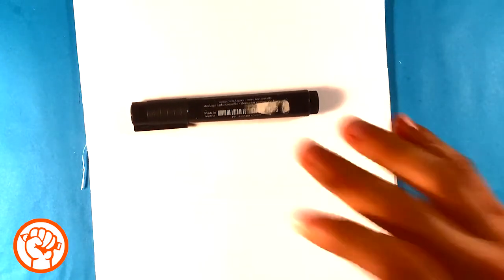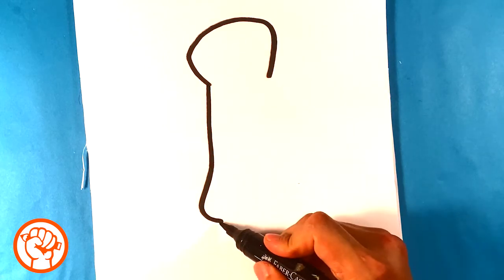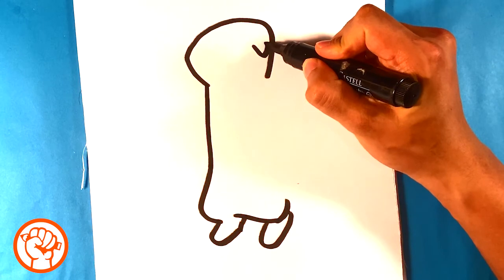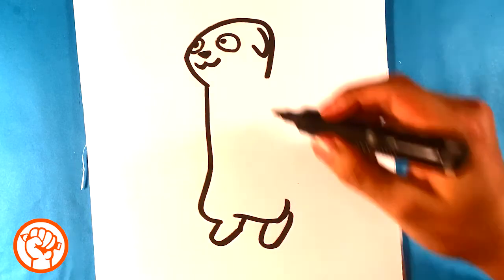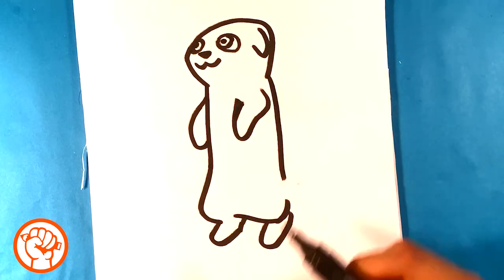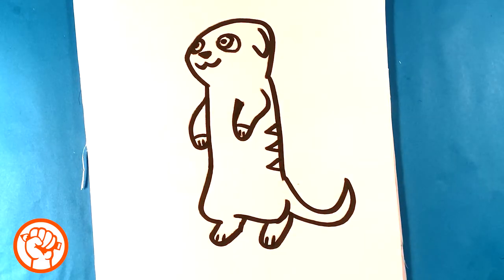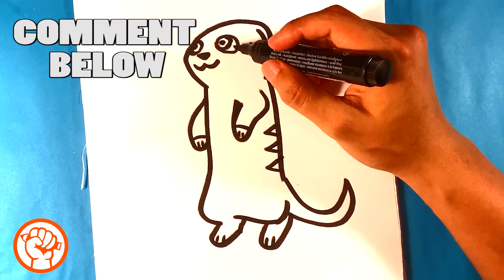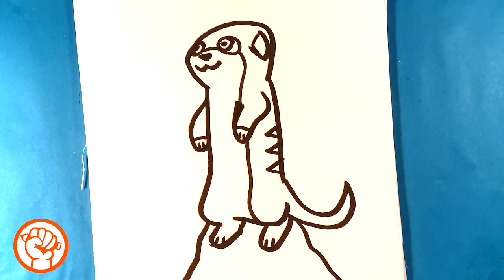How to Draw a Meerkat - Cute Animals - Easy Pictures to Draw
OR

OR

In this drawing lesson, I’m gonna go over how to draw a cute meerkat. This whole drawing lesson is gonna be for beginners. I love going over Hydro cute animals. I think you’re a cute animal it’s extremely fun. There are so many cool ways to draw the same animal but I’m gonna go over many of them. In this particular one, I really hope you enjoy it. If you do enjoy this drawing lesson please do me a favor and give me a quick shout out. Definitely share the video somewhere. We share the video brings in new people and also a lot of new energy. Thank you so much and I do appreciate you watching. I hope you have an easy time with this tutorial. Grab a marker and a paper and join along. Please pause and rewind the video as needed. Thank you so much.

Cool Links __________________________________________________